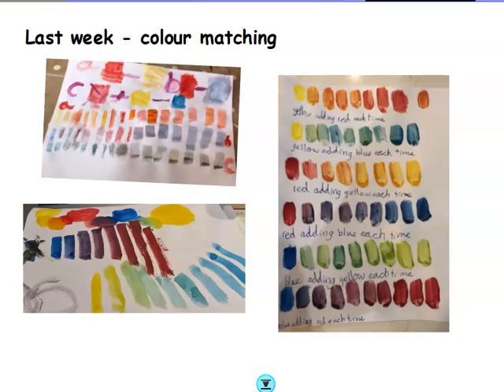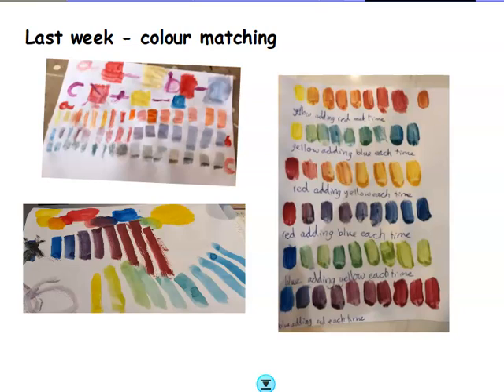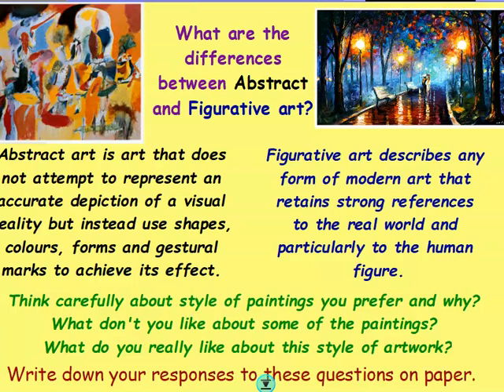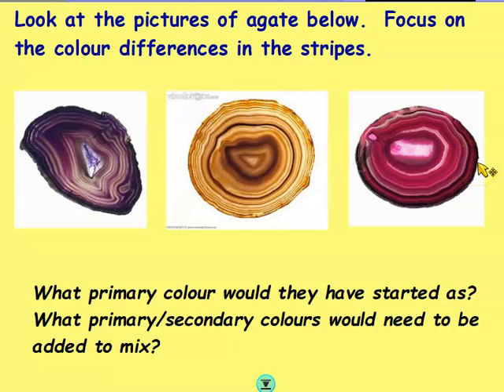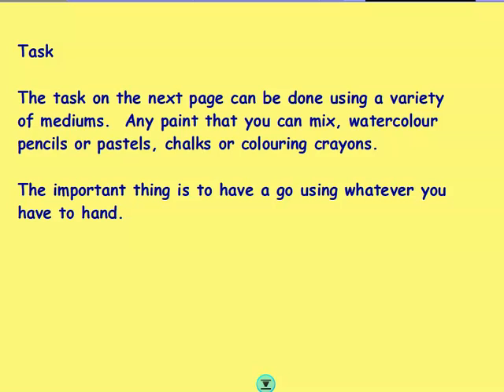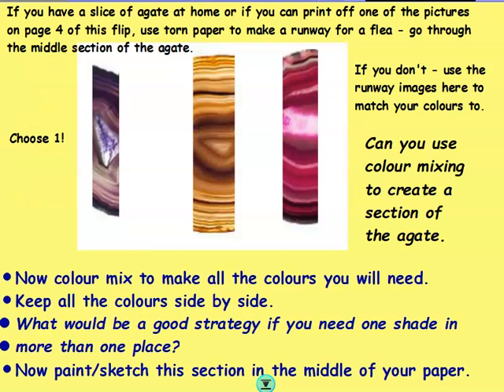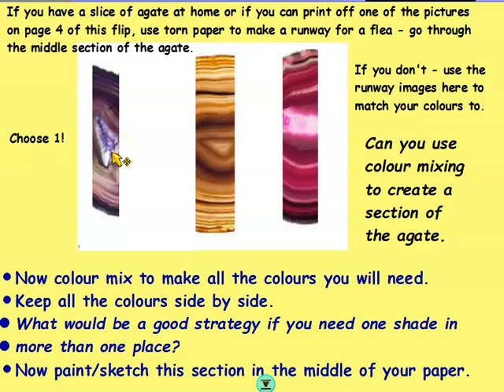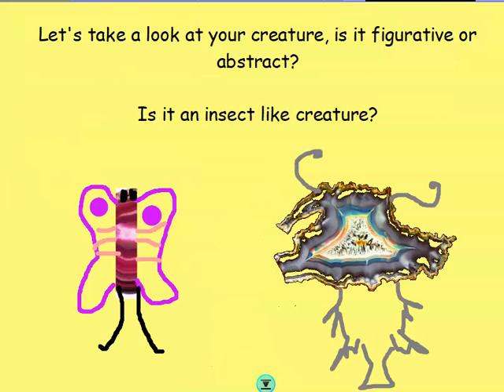Year 5 Art Y5 Tuesday 12th January